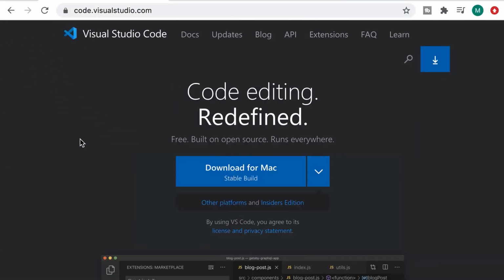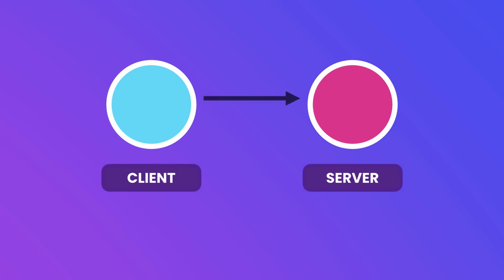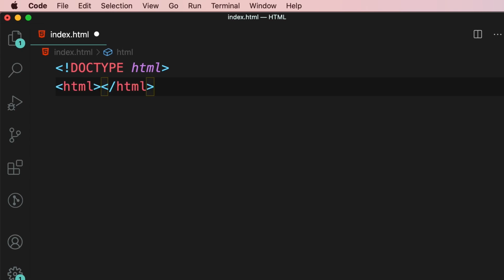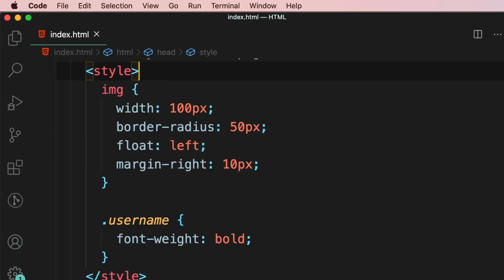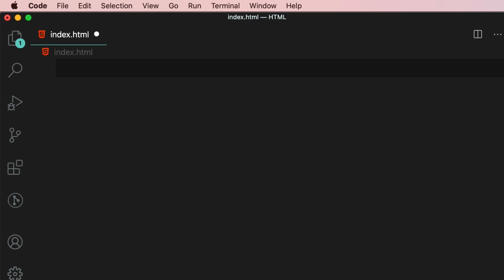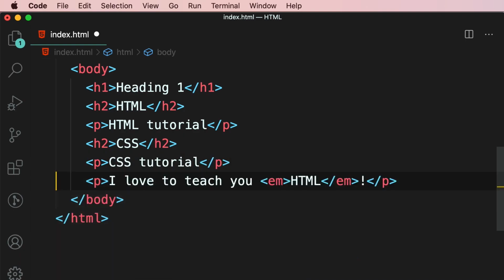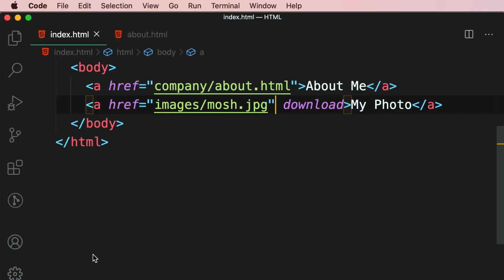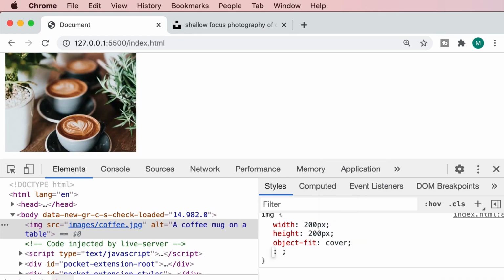building a website in one hour Html/Css full course